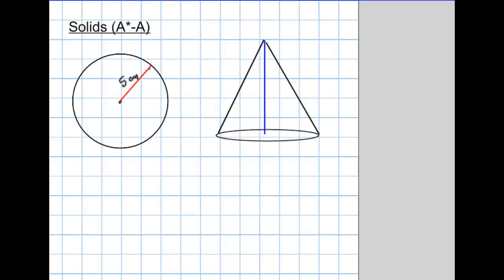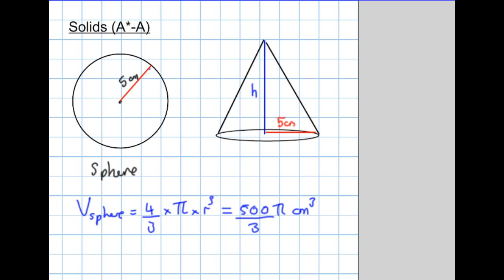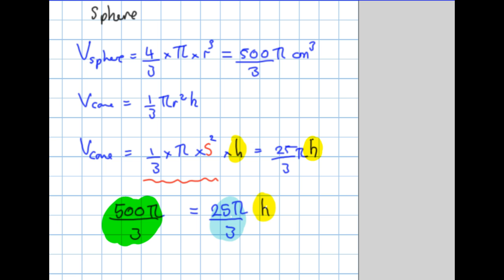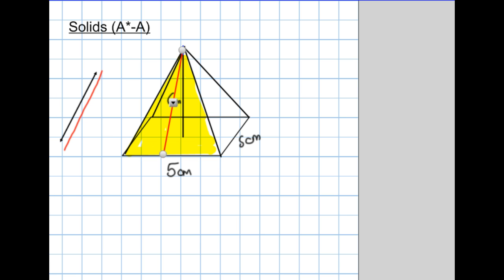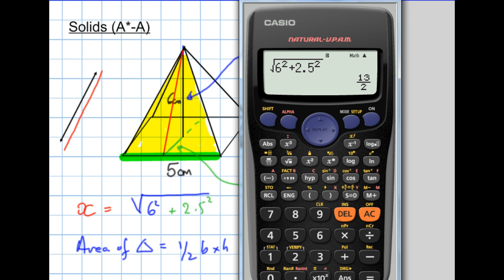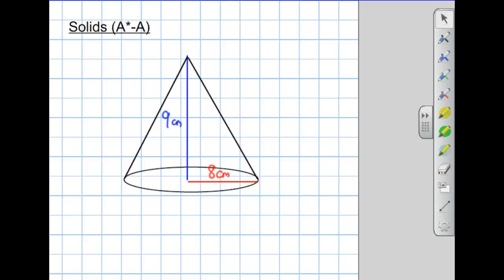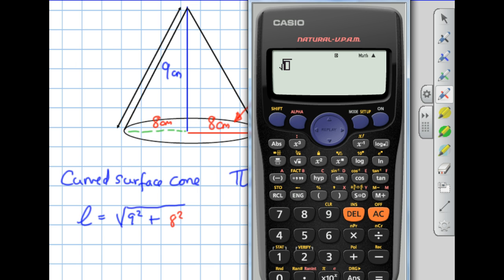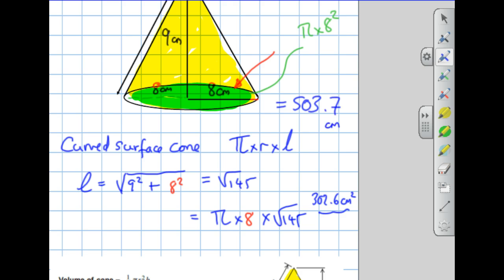Solids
How to find the volume and surface area of various 3D shapes